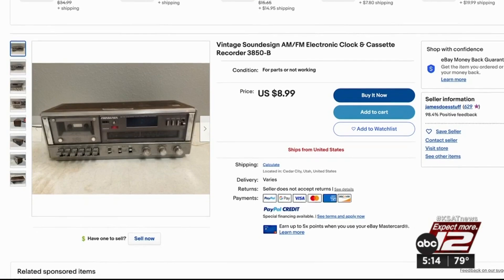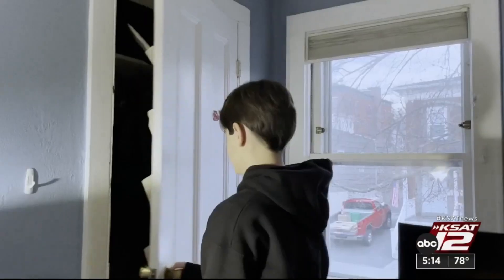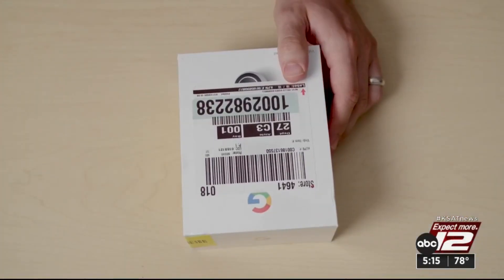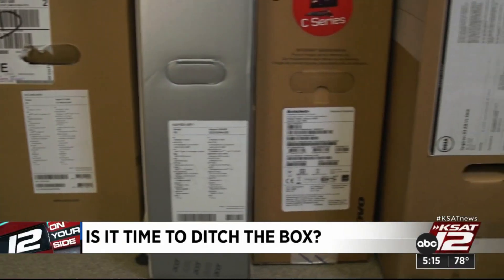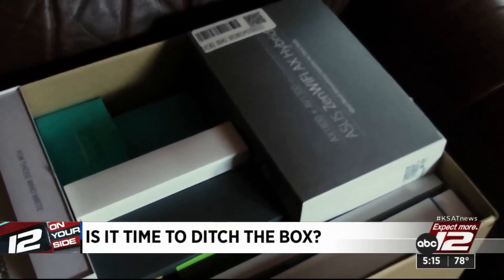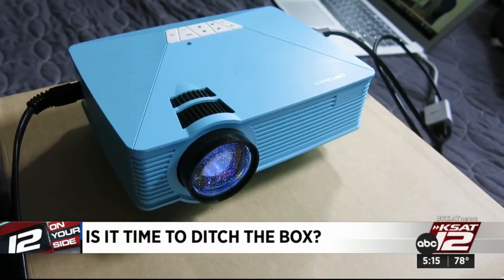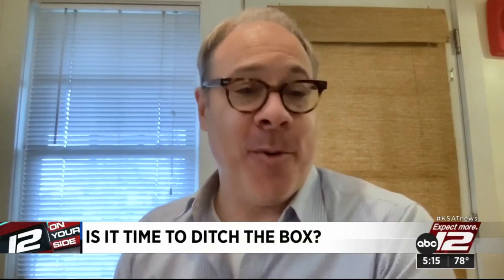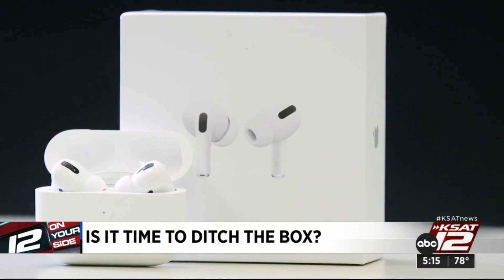Here’s when you should keep boxes, packaging from electronics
Is it okay to get rid of boxes and other packaging from electronics like laptops, phones, and tablets? Consumer Reports offers some tips to help you decide when to hold them and when to fold them.